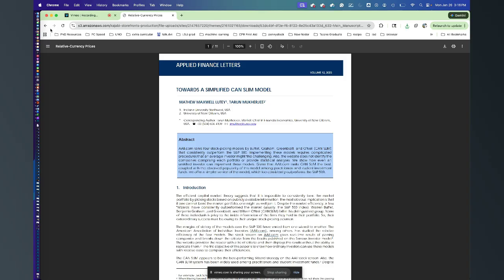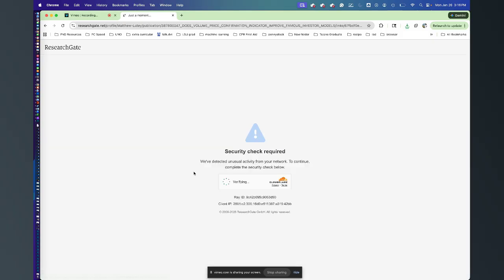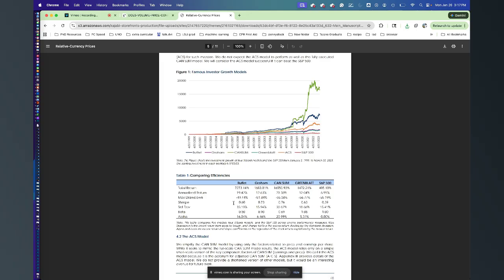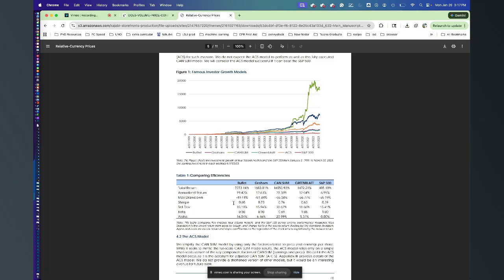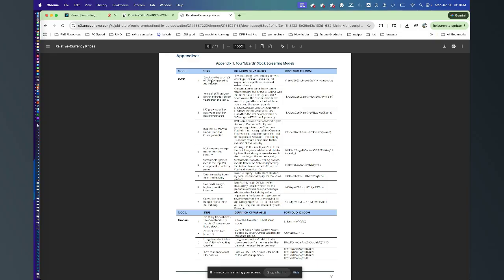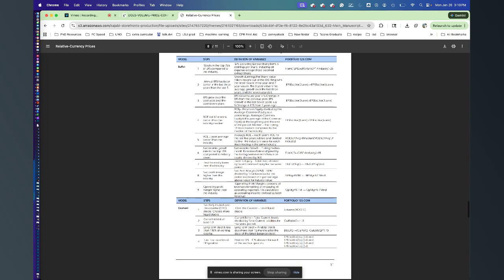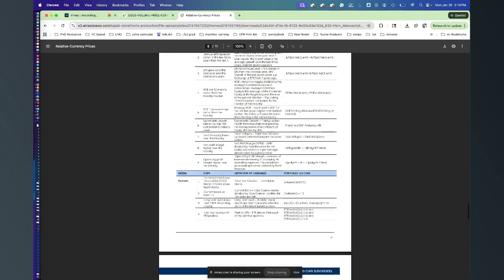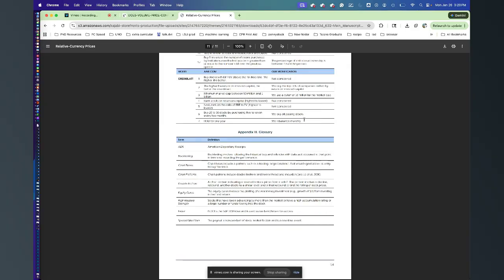Lutey Regime Rules: Complete Paper Breakdown + How to Apply (Build & Deploy)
The Lutey Recession Rule – Full academic paper deep-dive + step-by-step application guide soon. This paper walks through the core portfolio rules and deciphers between who the famous investors are. They make up the stock picking component for the Lutey Recession Rule.

Paper Core (Exact Rules):
✅ 3 Signals: Yield curve inversion | Death cross (50/200 SMA) | Volume decline
✅ 5 Regimes: 80/20 → 70/30 → 60/40 → Recovery ramp → Full offensive
✅ Turning Points: Market top (risk mgmt) | Bottom (Value → Momentum)

Live Build Walkthrough:

Pull Signals (FRED yield curve + Barchart MAs)
Excel Regime Ladder (auto-weight calculator)
Sector Rotation (Staples → Tech)
Portfolio Backtest (316% returns proof)
2025 Deploy (current signals)
Why It Works:

Paper logic: Valuation compression at tops → Risk OFF
Empirical: 1.7x S&P | Beta 0.5 | Elite Sharpe

Downloadables:
FREE Lutey Cheat Sheet (Free stocks that pass the paper - in real time as of 1/26/2026):
Excel Template (in Masterclass): 👉 $497 Live